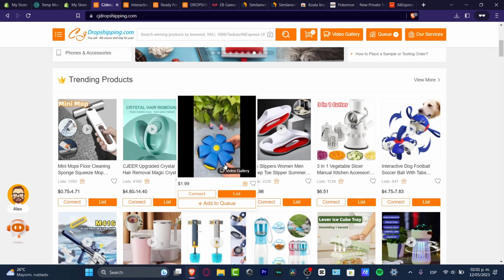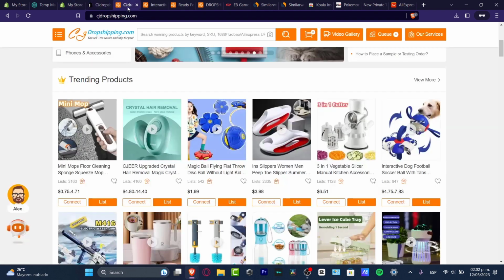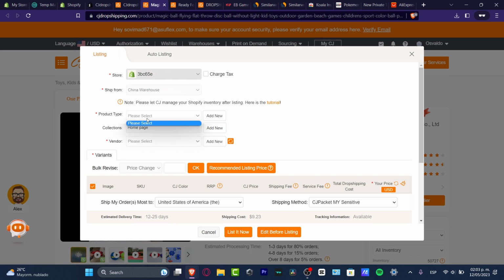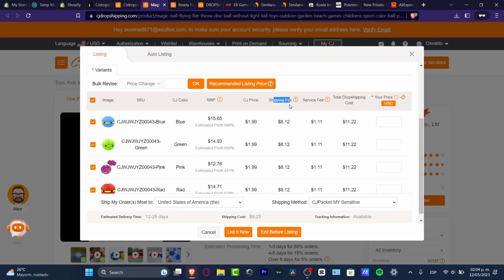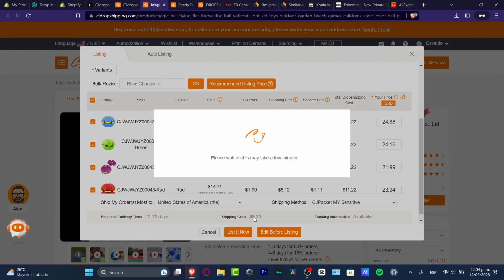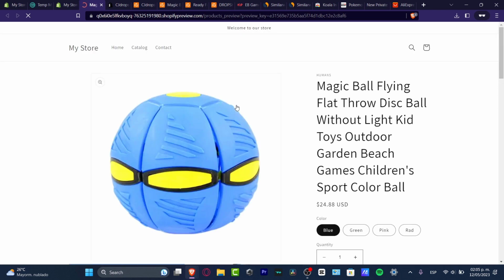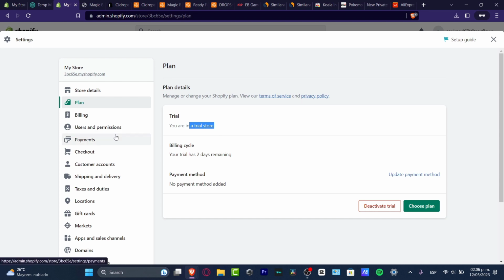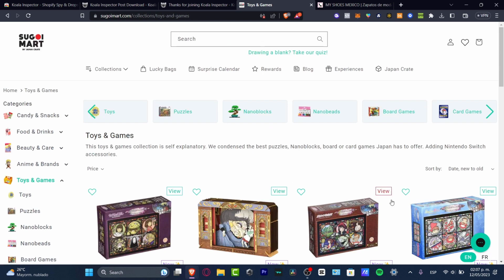How To Start Dropshipping on Aliexpress in 2026 - Complete Tutorial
Starting a dropshipping business on Aliexpress in 2023 requires careful planning and execution. The first step is to identify a niche that is profitable and has high demand. Next, research the products within the niche and choose those with high ratings and positive reviews. Once the products have been identified, create a website or online store to showcase the products, and then register for an Aliexpress seller account.

It is important to optimize the website for SEO and social media marketing to drive traffic and increase sales. Finally, establish a reliable shipping and fulfillment process to ensure customer satisfaction. With these steps in place, starting a successful dropshipping business on Aliexpress in 2023 is achievable. ‎